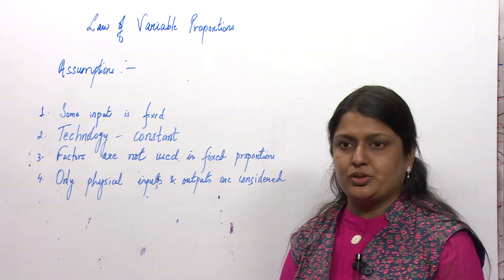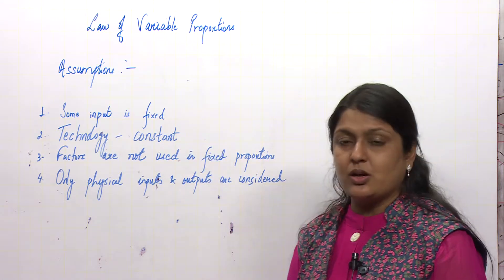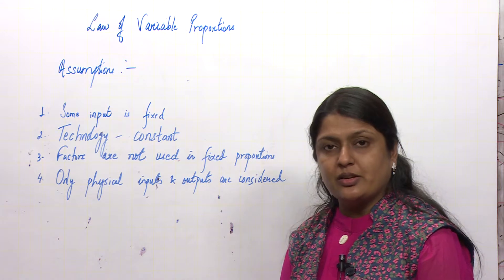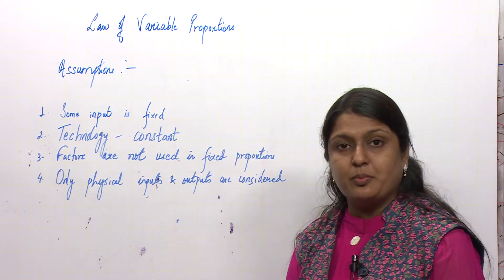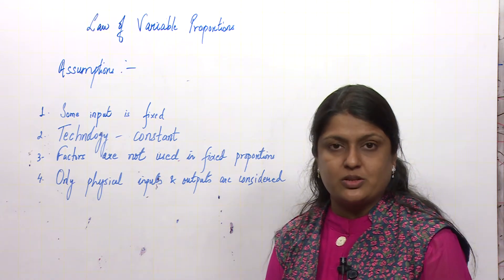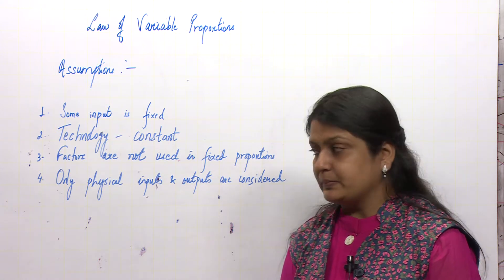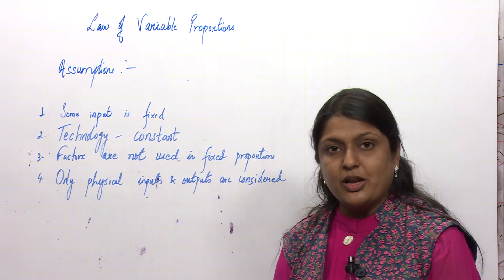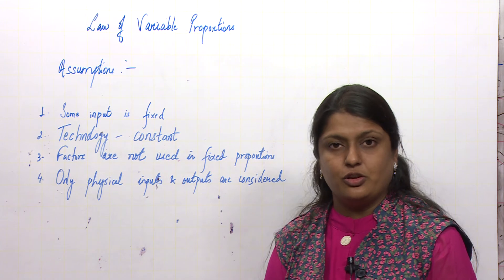Eco Ch3 Unit1 Topic4 Assumptions of the Law of Variable Proportions